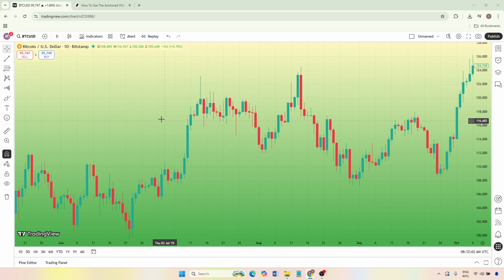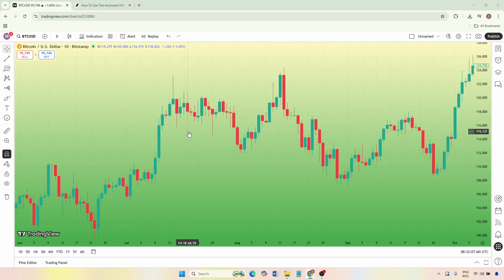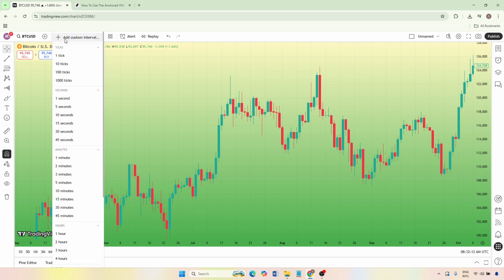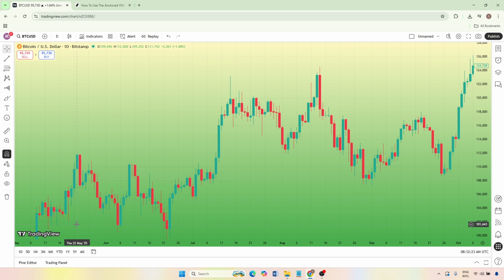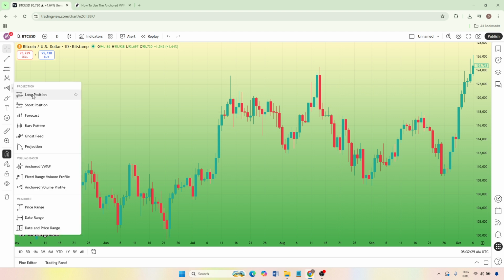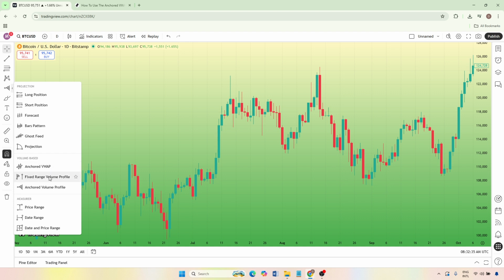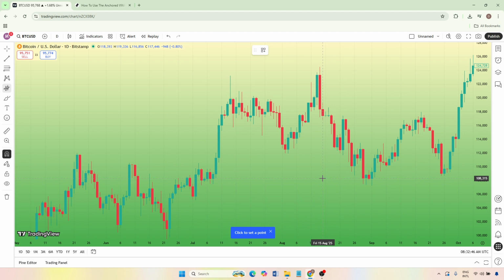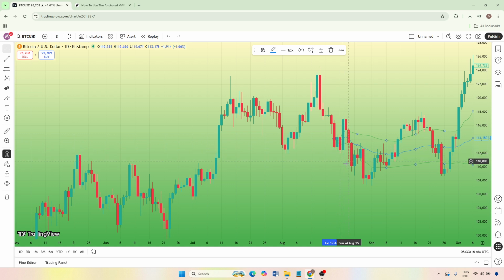How To Use The Anchored VWAP On Tradingview (Quick And Easy Guide)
Learn How To Use The Anchored VWAP On TradingView with this simple and beginner-friendly tutorial. Discover how to apply the Anchored VWAP indicator to identify key levels of value and market trends. Perfect for traders who want to improve accuracy in chart analysis.
Master Anchored VWAP settings and enhance your TradingView trading strategy fast.